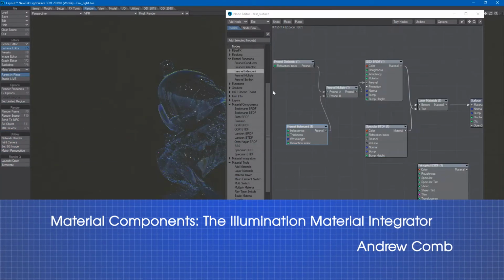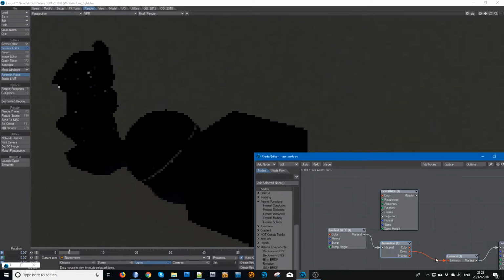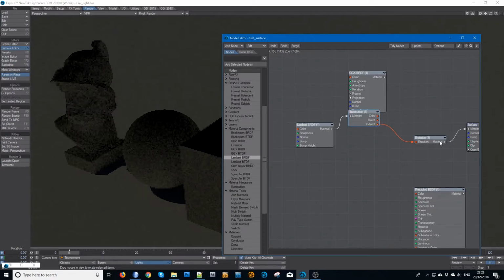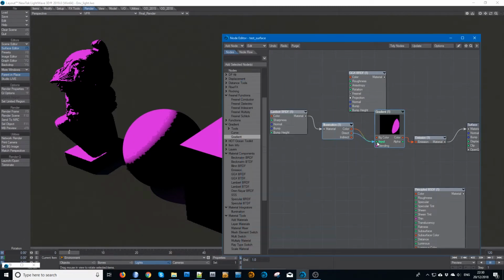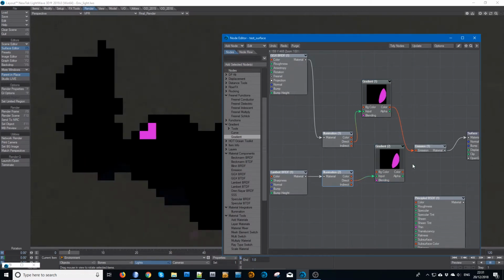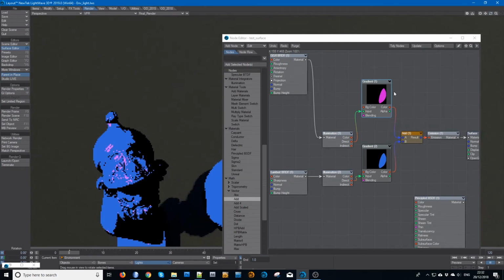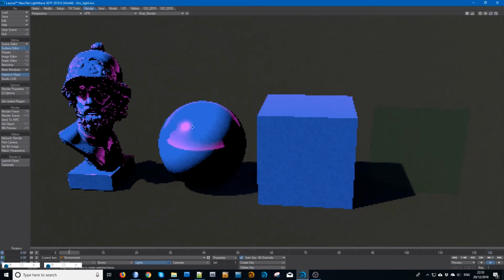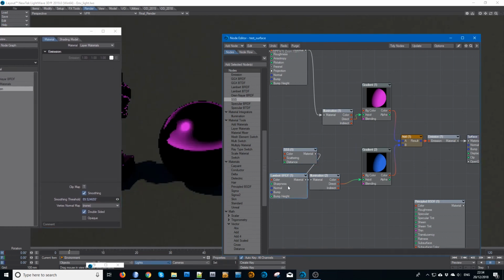Material Components: The Illumination Material Integrator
LightWave 3D® 2019 includes a variety of shading algorithm nodes in the new Material Components system for creating custom shading for your projects. Andrew Comb shows how to use these plus a key tool, the Illumination Integrator node.